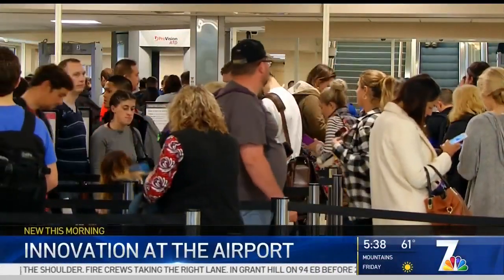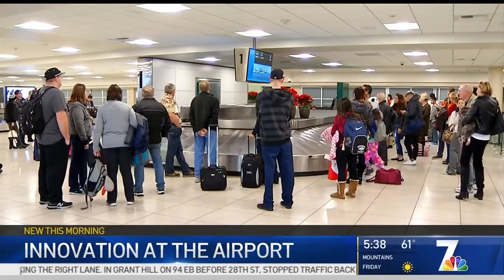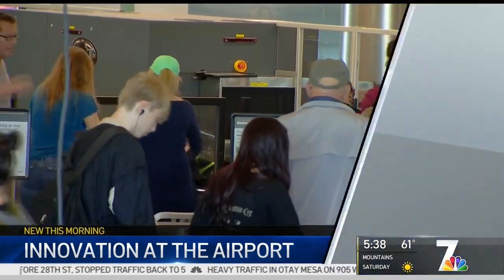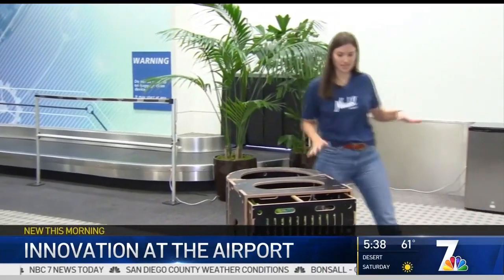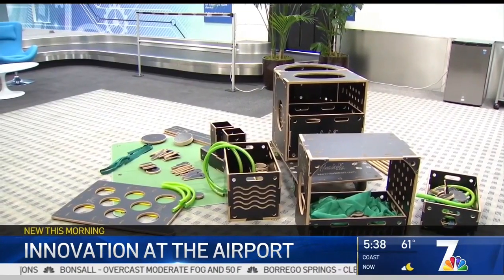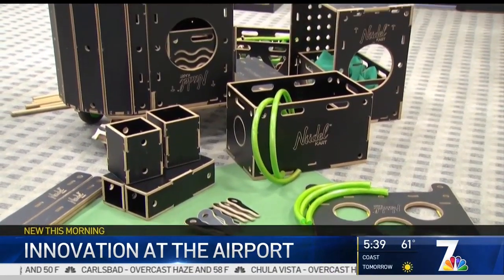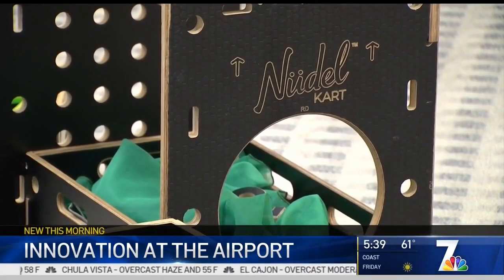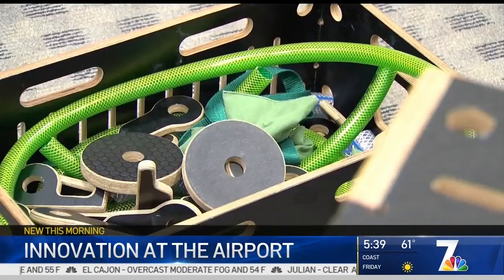Airport Innovation Lab TV 1